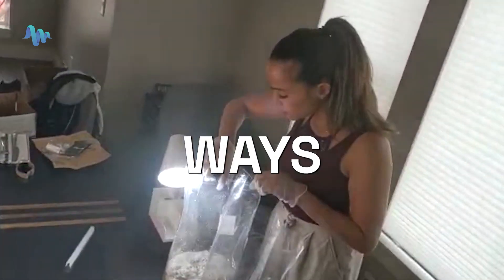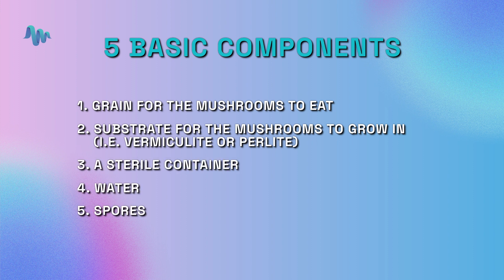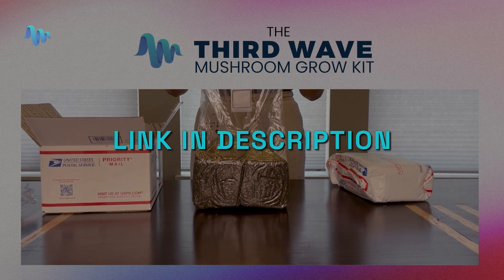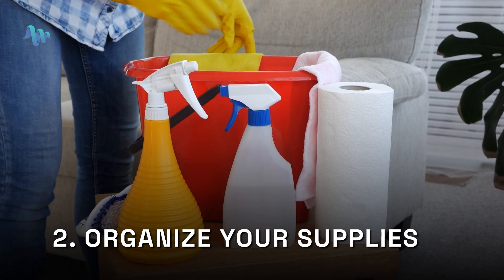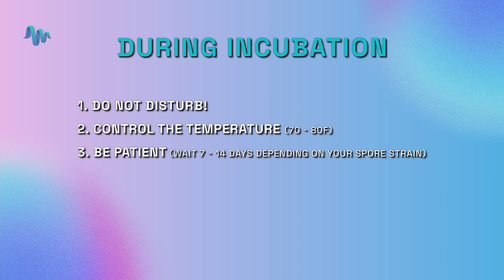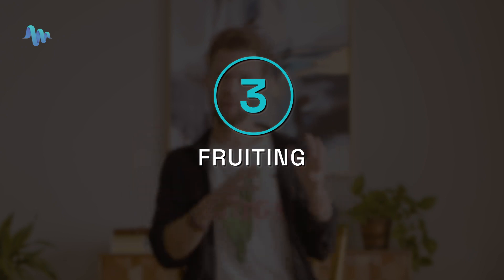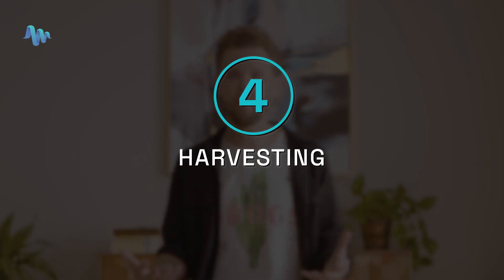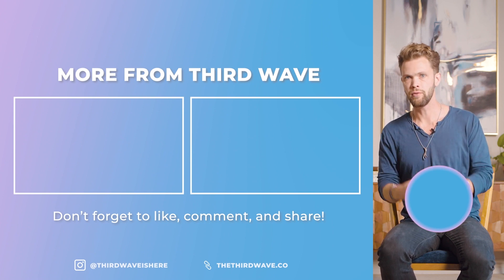How To Grow Mushrooms At Home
The best way to get a reliable supply of high quality mushrooms? Grow them at home! It minimizes risk and ensures quality. You know exactly where those mushrooms have been.

🍄 Want a reliable supply of medicine for your own healing journey? Grab our Mushroom Grow Kit. It’s the simplest way to get a reliable source of high-quality mushrooms

Our kit comes pre-sterilized, minimizing your risk of mold contamination.  We tested dozens of kits and this is the most user-friendly kit out there.

Watch the video for a detailed step-by-step walkthrough of the whole process.

CHAPTERS
00:00 Introduction
00:15 Buying Spores
00:45 Understanding your local laws
01:10 Overview of the Process
01:30 Overview of 3 Phases
02:35 Minimizing Contamination
03:52 Step-by-Step Guide to Inoculation
05:28 Incubation
05:58 Step-by-Step Guide to Colonization
07:37 6 Steps to Fruiting
08:20 Harvesting

✅ Want to learn more about responsible and intentional plant medicine use for healing and transformation?

♥ Interested in microdosing to support your healing and growth? Get Third Wave’s Free Microdosing Mini-Course which gives you the most essential information you need to begin a mindful microdosing practice

💚 Looking for a reputable practitioner for your psychedelic or plant medicine experience? Check out Third Wave's directory to find a vetted and legal provider you can trust

📖 For a deeper dive into how to use microdosing to support your healing and growth, check out our flagship Microdosing Course